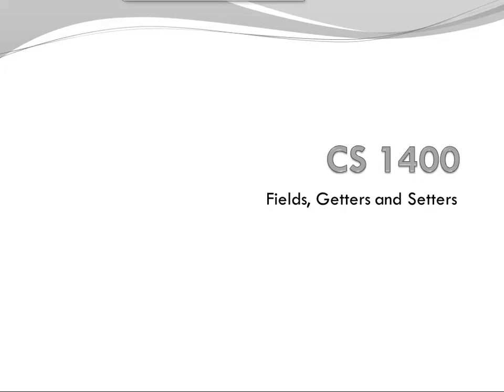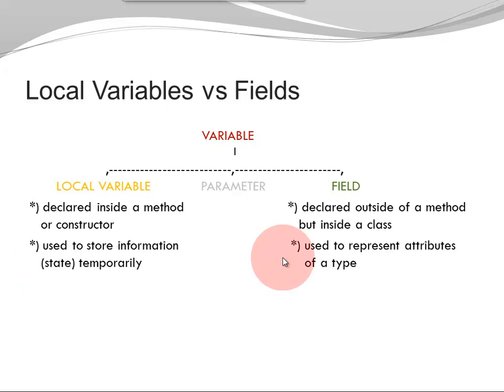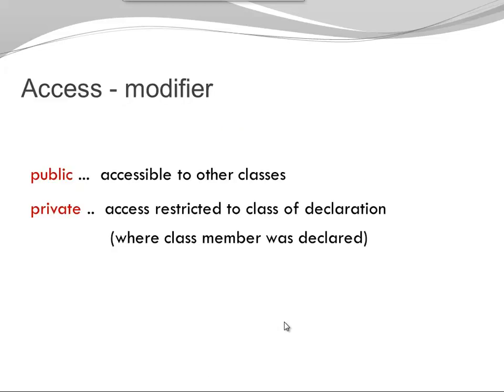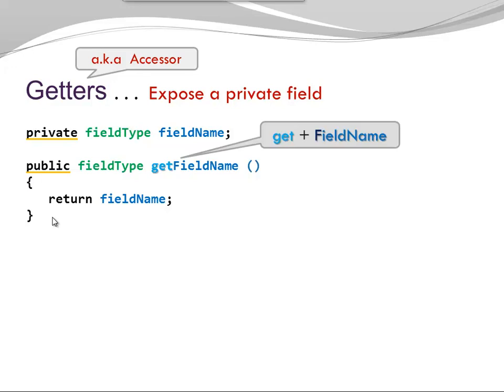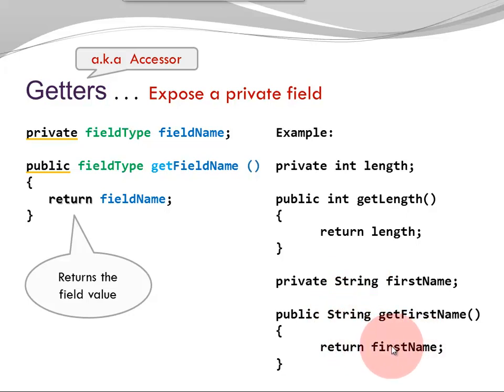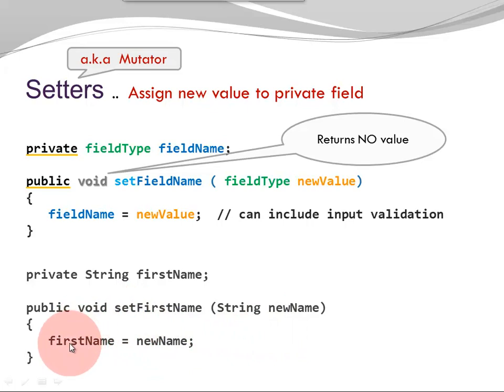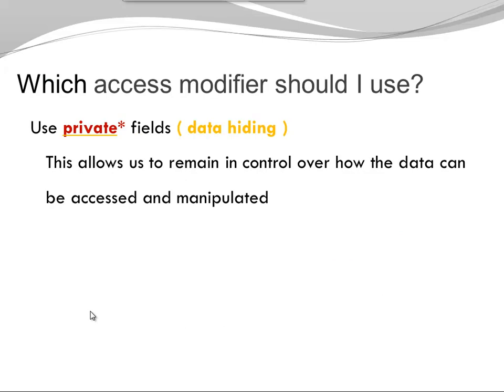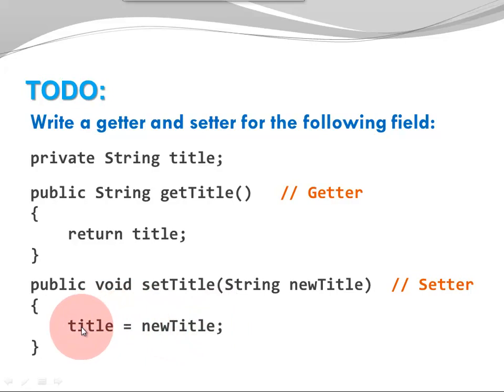Java Basics - Fields, Getters, Setters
Introduction to fields, getters, and setters.
This video introduces the different variable types, differences betweeen local variables and fields, access modifiers public and private, data hiding and the use of getters and setters to expose private fields.
It includes two exercises to test your understanding of the concepts introduced.